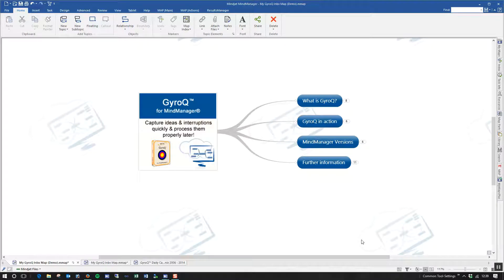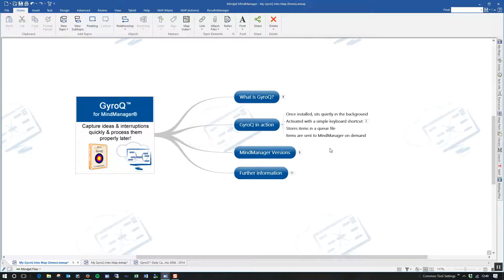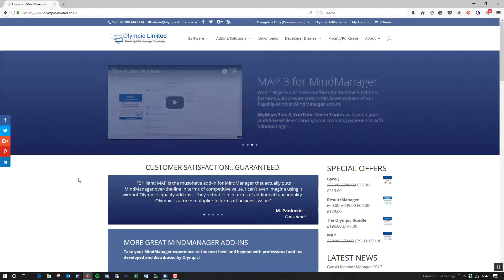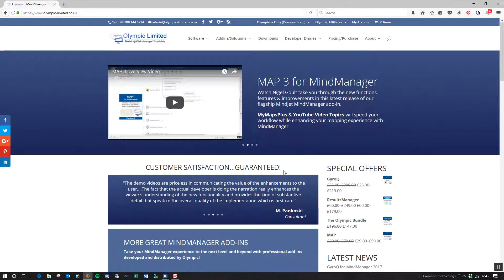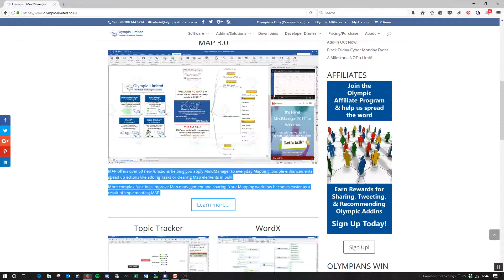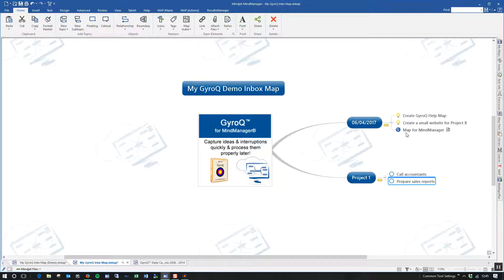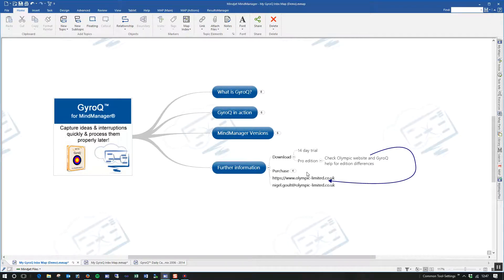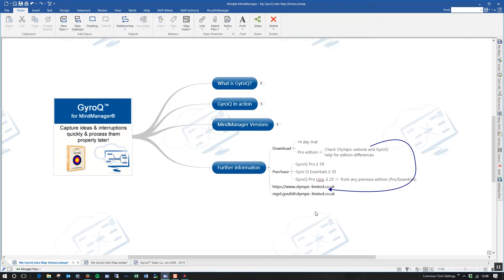An Introduction to GyroQ for MindManager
Nigel Goult of Olympic delivers an overview of GyroQ for MindManager covering the core principles and functionality of this great MindManager add-in.